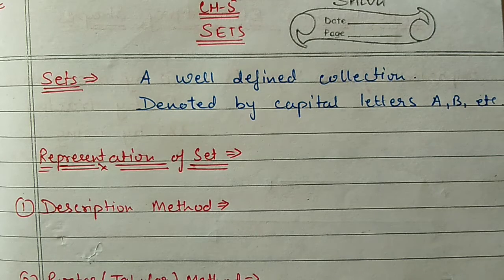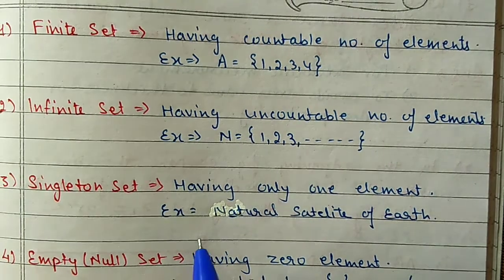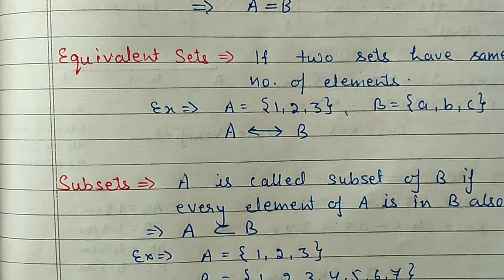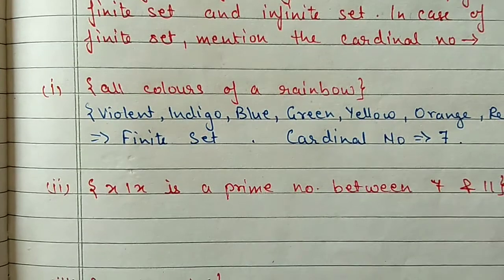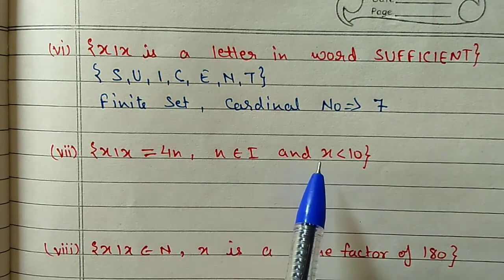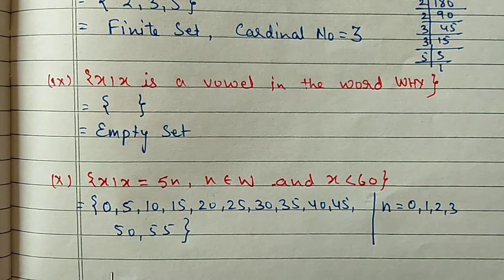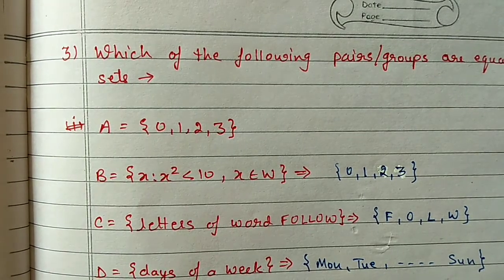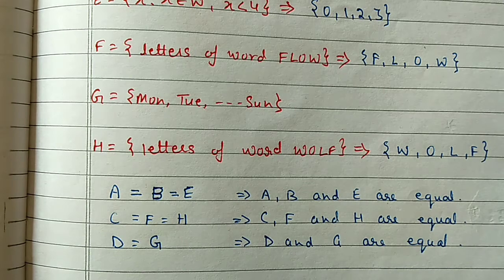Class 7th ICSE Math Ch 5 Sets Ex 5.2 Qus 1 to 3